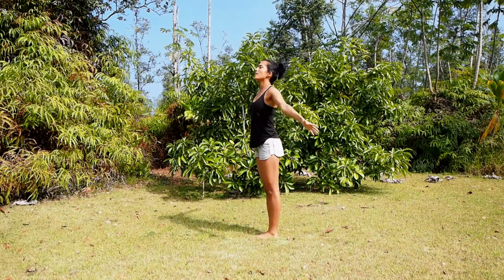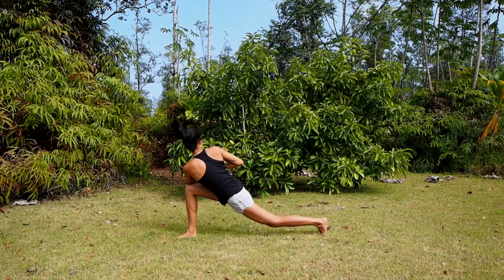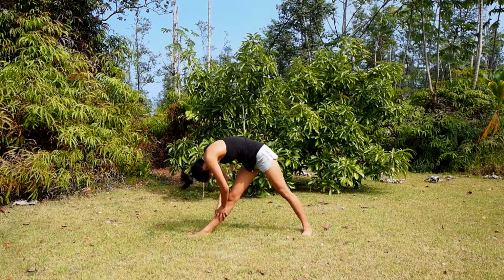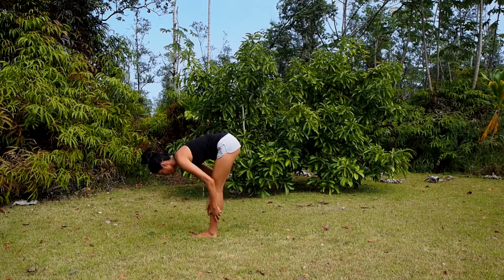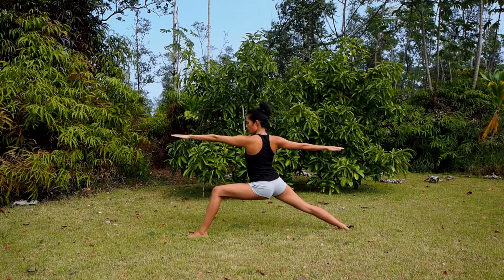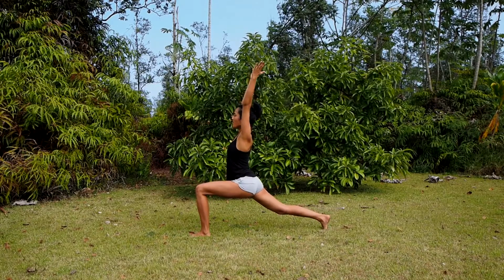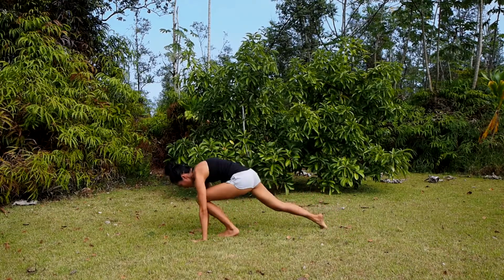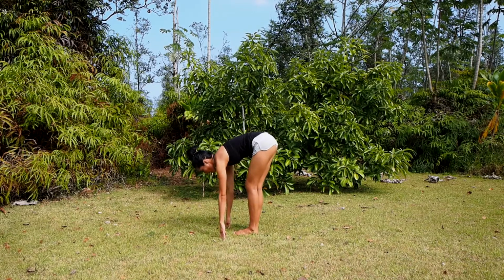Leg Flexibility Quickie Yoga Flow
Marin teaches a quick and effective yoga flow to increase leg flexibility.

Wake Up Workouts are not only about simplicity, you can do them right at home... they're about efficiency. Join us and get in the best shape of your life by starting your mornings with a wake up workout!